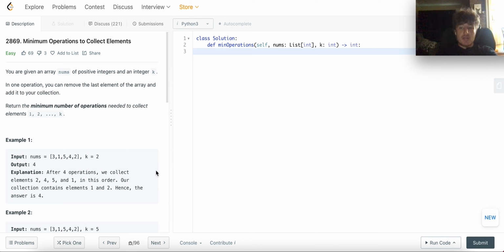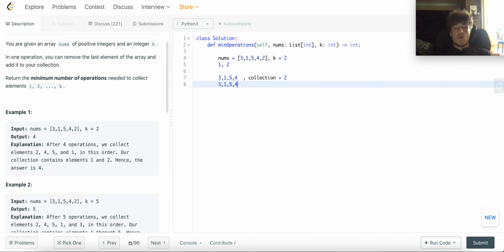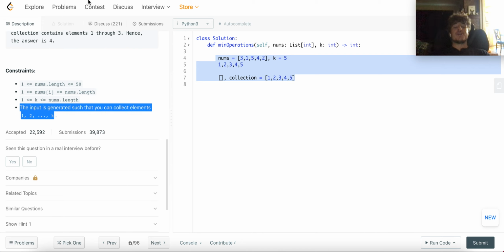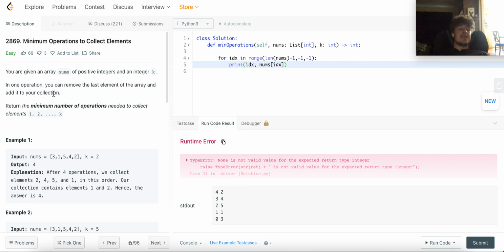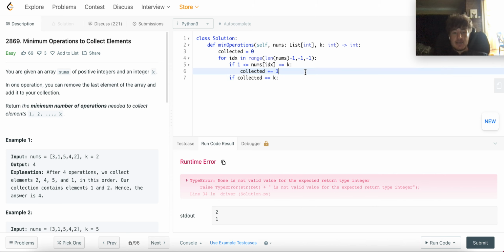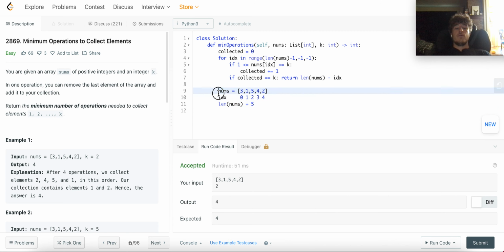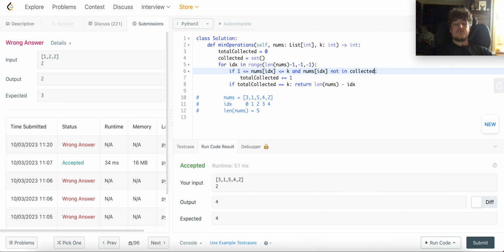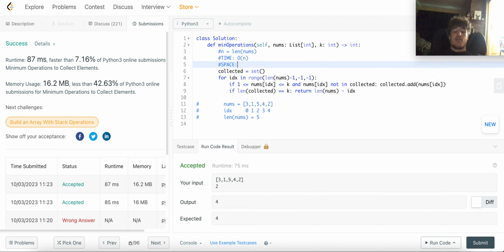Leetcode 2869. Minimum Operations to Collect Elements